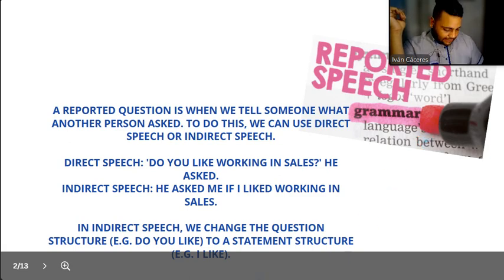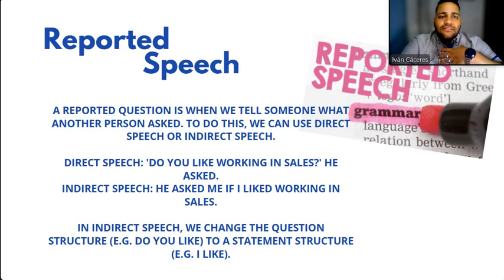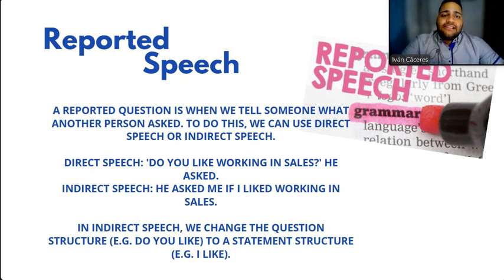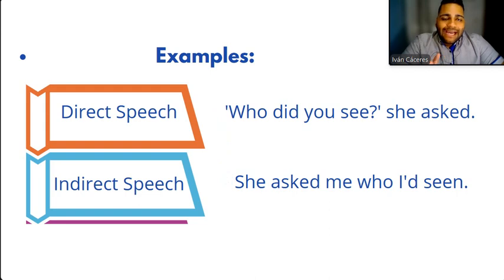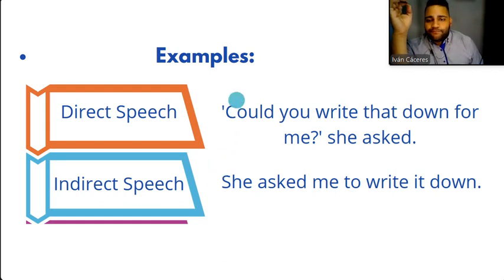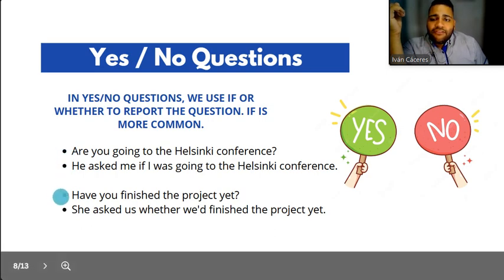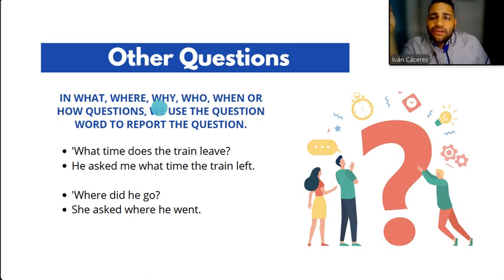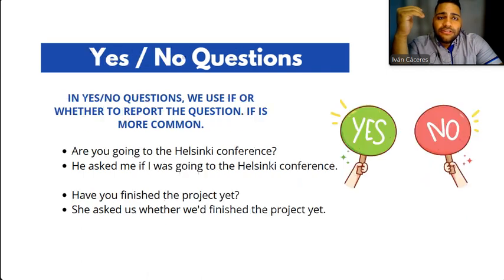Reported Speech Questions. Class (English Course UPEL)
In this video, you will find a brief explanation of how to use the reported speech when you need to report questions that people make. I hope you enjoy it!